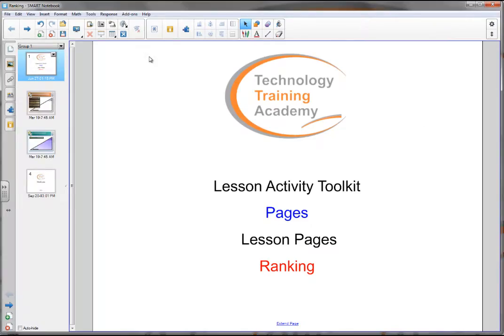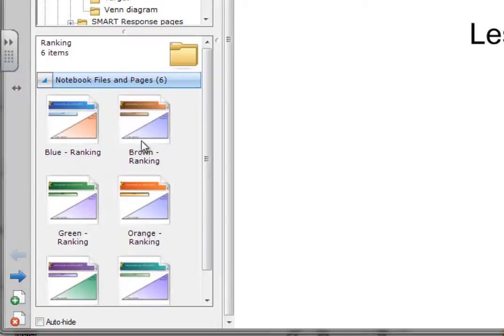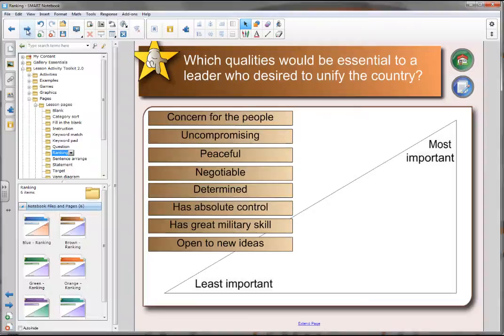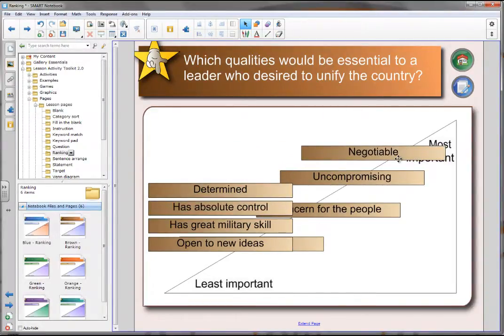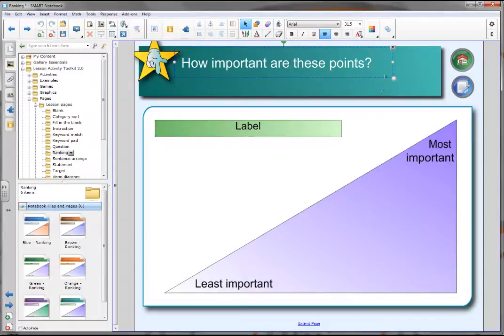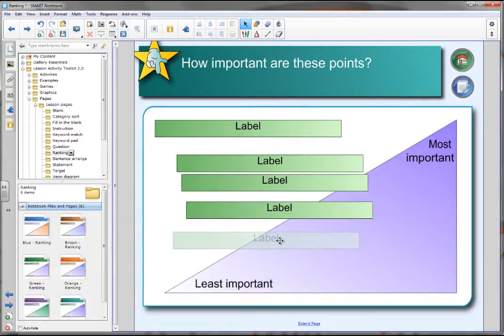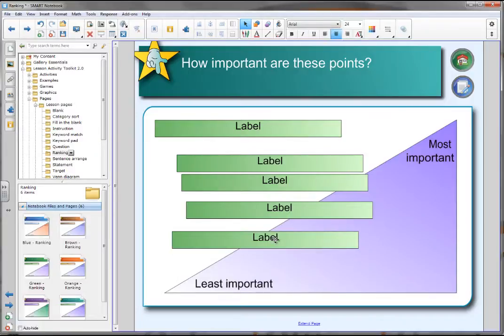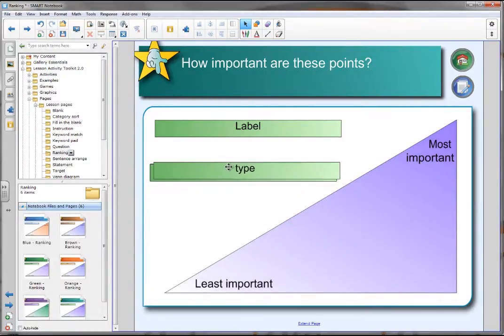Lesson Pages Ranking